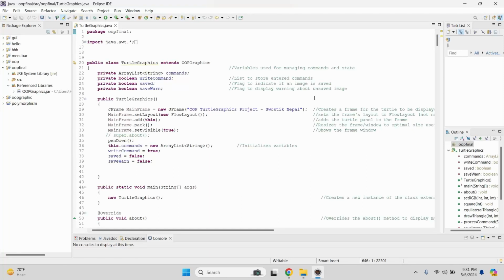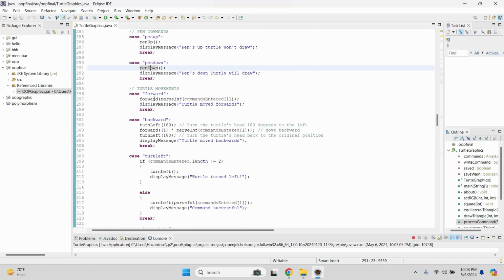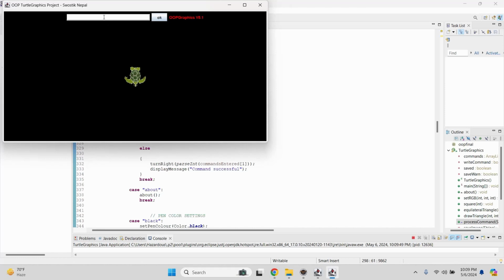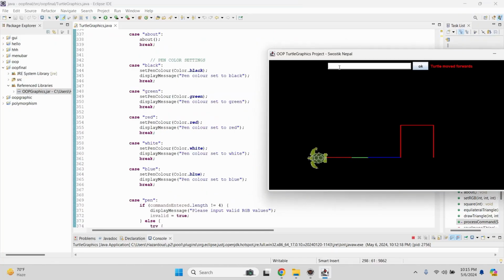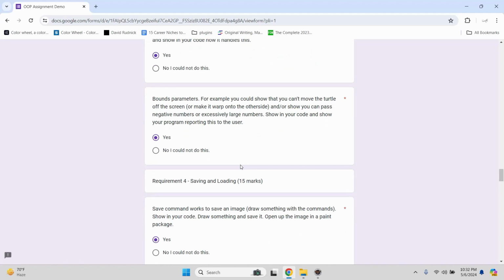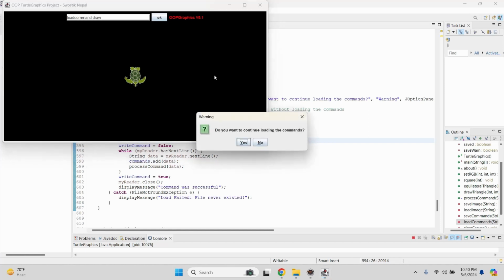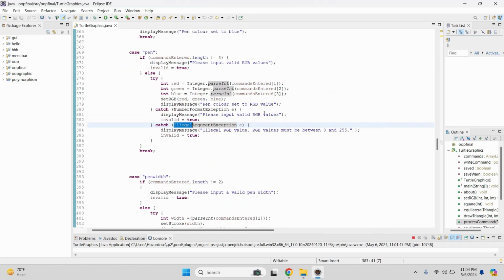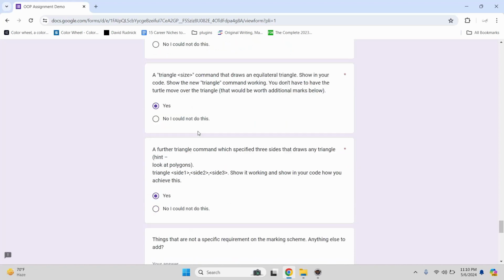Turtle Graphics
Demo of Final Project for Object Oriented Programming module.
0:00 - Introduction
0:35 - Requirement 1
3:14 - Requirement 2
17:35 - Requirement 3
21:12 - Requirement 4
28:00 - Requirement 5